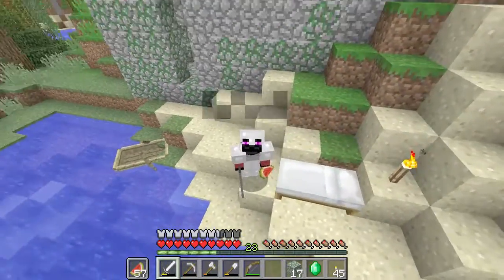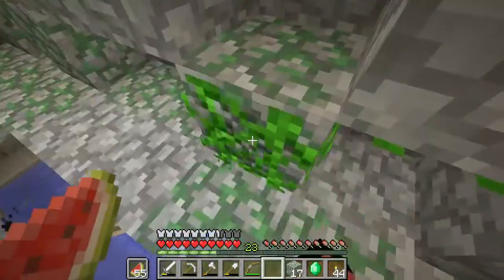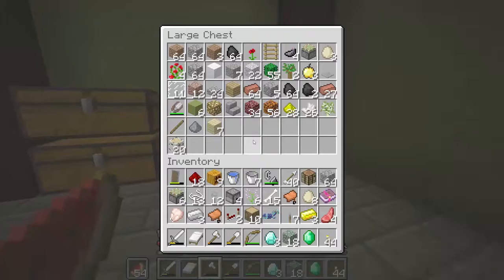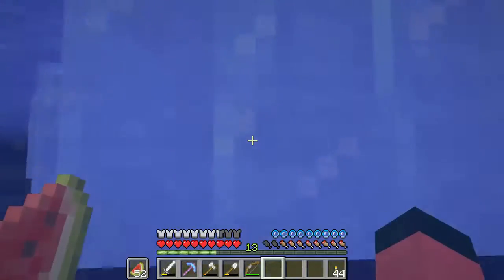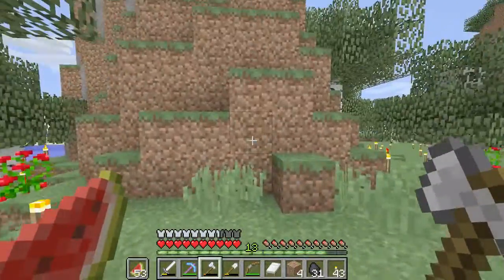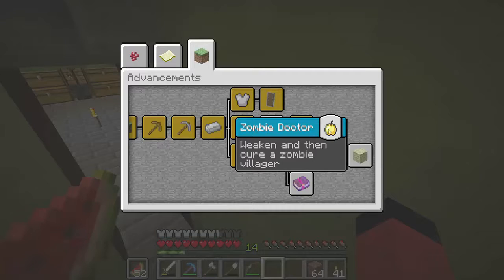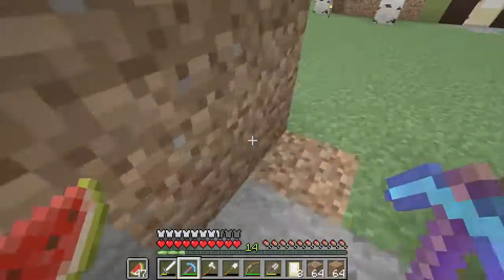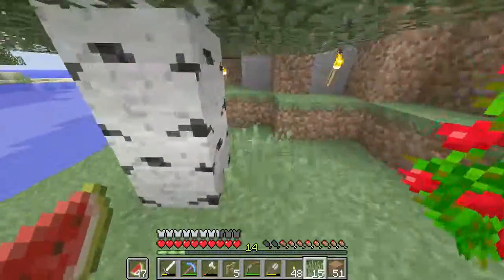Let's Play Minecraft Survival | Ep.5 | Improving&Decorating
Got very lucky today :)